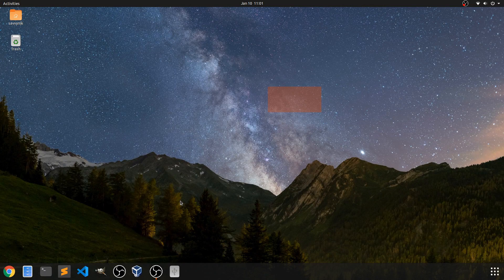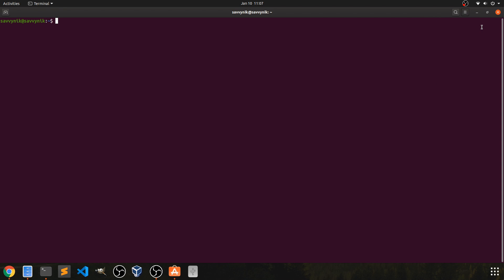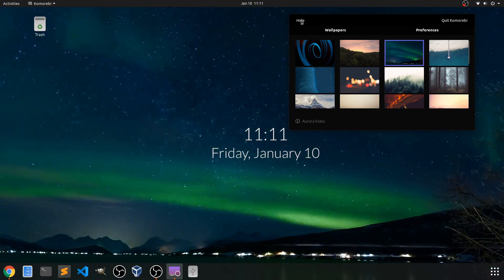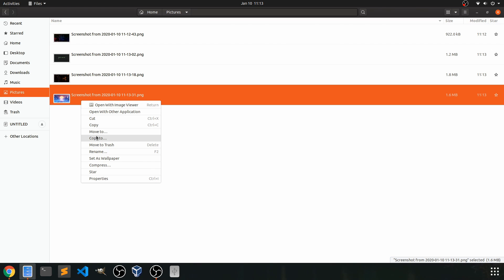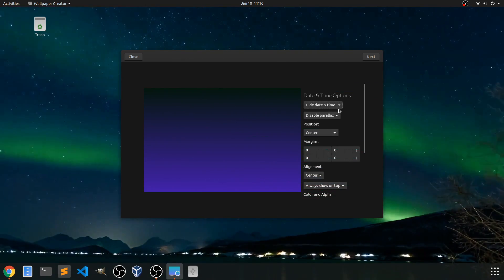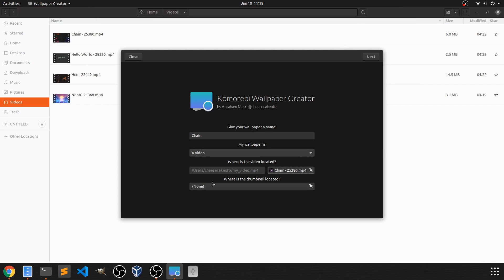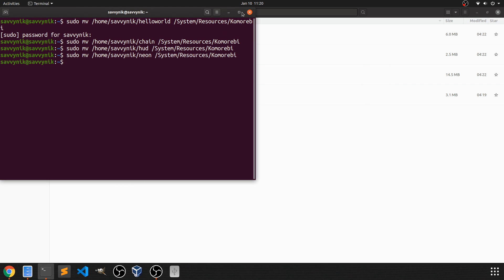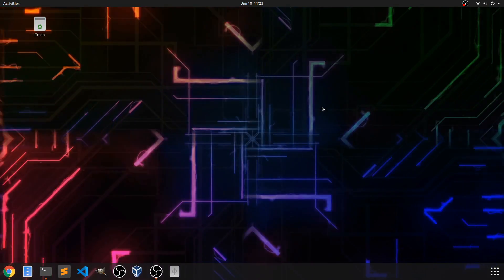Install Komorebi and Setup a Live Wallpaper on Ubuntu/Debian | Linux Beginners Tutorial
Working on my Desktop Environment and Setup a Live Wallpaper Background on a Debian based distro (Ubuntu) in this Linux Talk. Beginners are welcome to follow along and install Komorebi. This Tutorial is intended for Linux Beginners. This helps makes the background of your desktop display videos, as well as, webpages.

We'll install four of our own live wallpapers on a Linux distro and test out what they look like in the desktop background. You can create as many custom live wallpapers as you wish. Using live wallpapers will cost the system some minimal amount of resources, and isn't recommended for older computers who don't have much to spare. Komorebi is a a great free to use application, but there are a few nuances to know about.